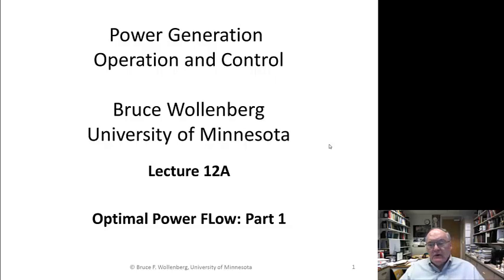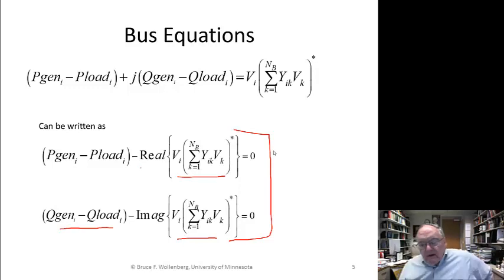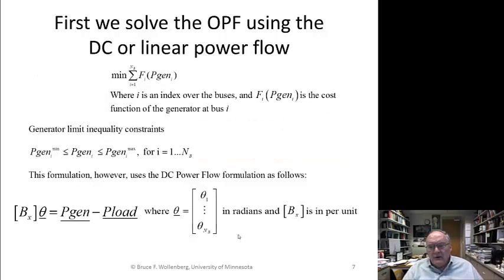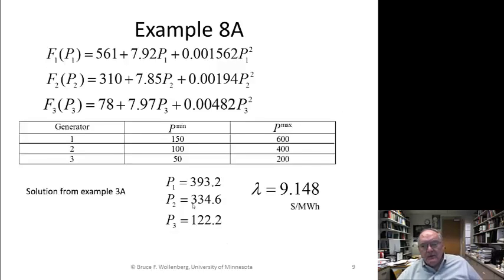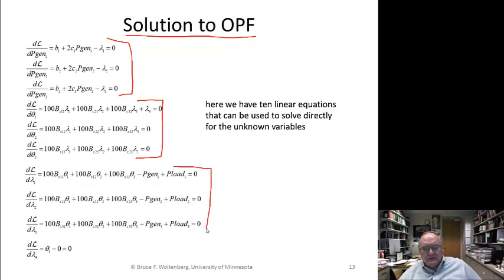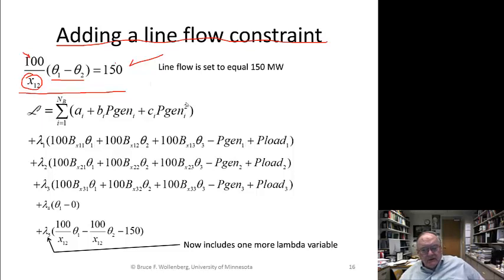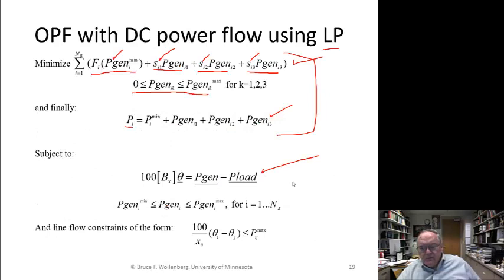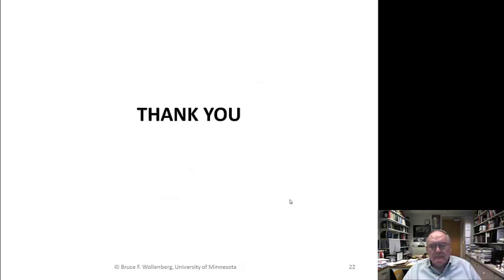Module 12-1: Optimal Power Flow, Part 1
Combines economic dispatch with network equations to formulate AC and DC optimal power flow, generator and line limits, nodal balances, Lagrangians, and constrained network examples.